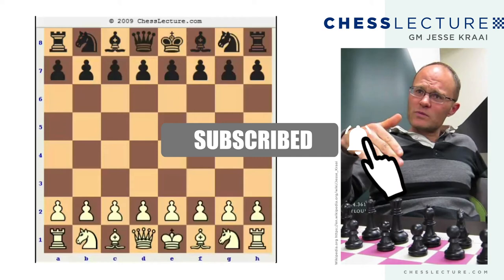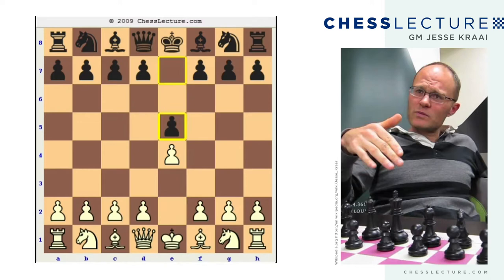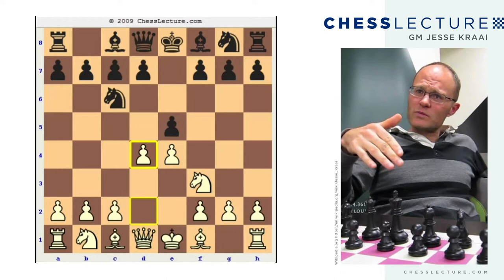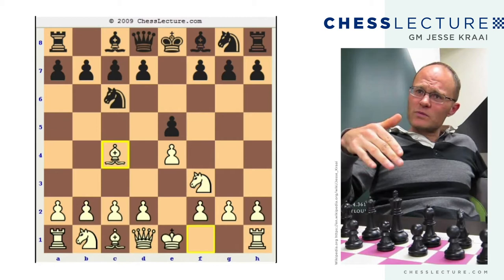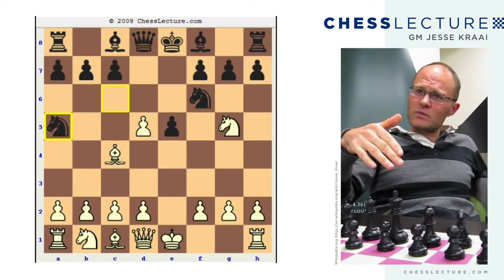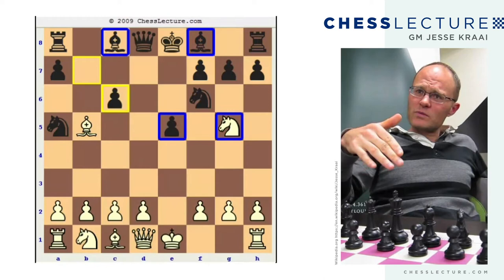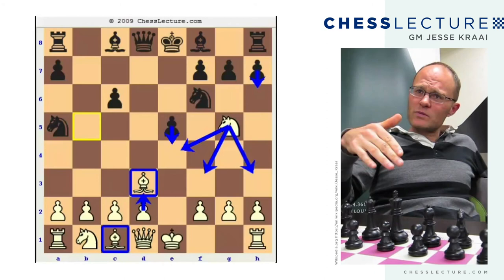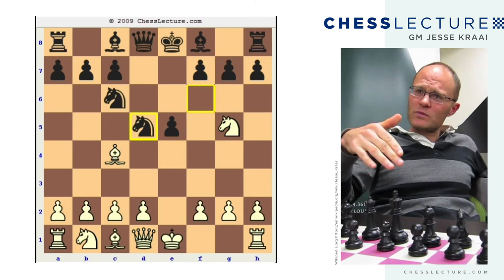Fried Liver wins US Championship 09 Part 1 of 2 with GM Jesse Kraai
Hikaru Nakamura vs. Josh Friedel (The Panda) in the final round of the 09 US Championship.

Jesse shows us how Nakamura uses a dangerous line to take down Friedel using the Fried Liver Attack.

Opening: Italian Game : Two Knights Defense , Polerio Defense Bishop Check line